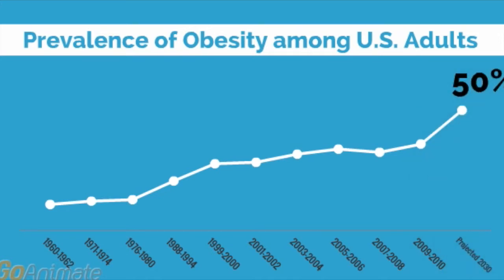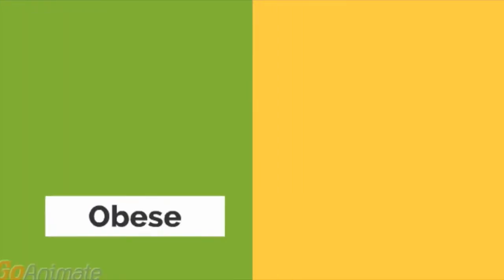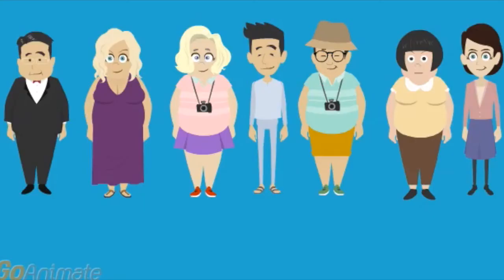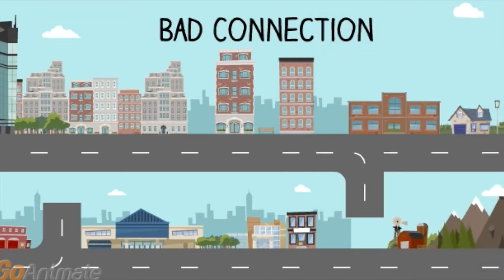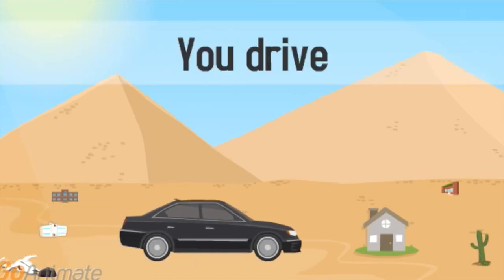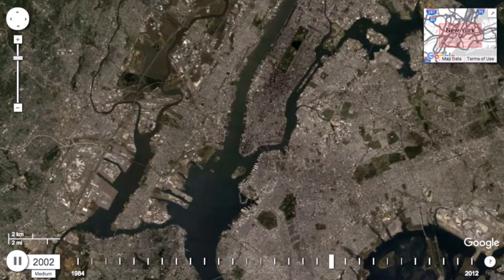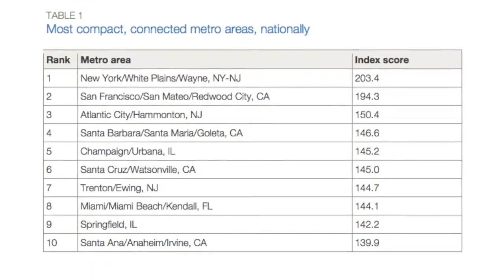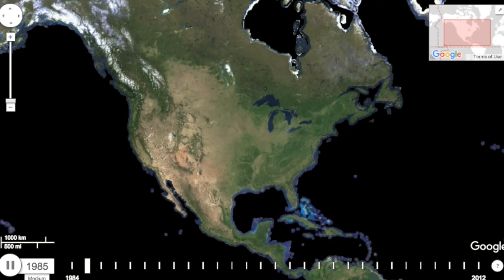Urban Sprawl and Obesity